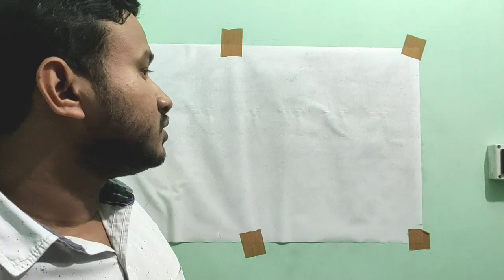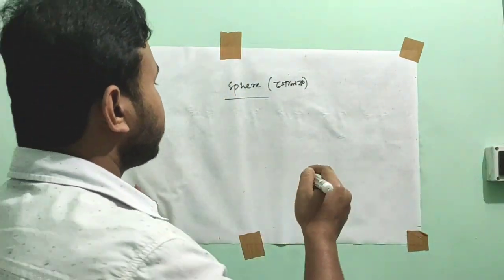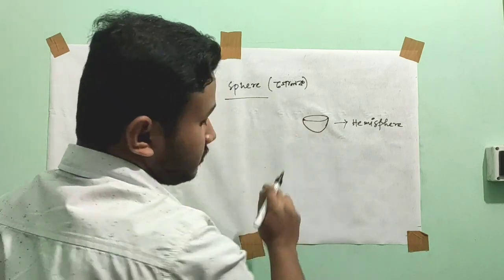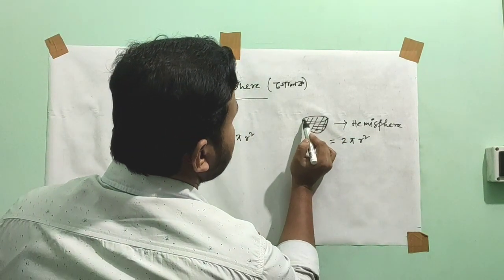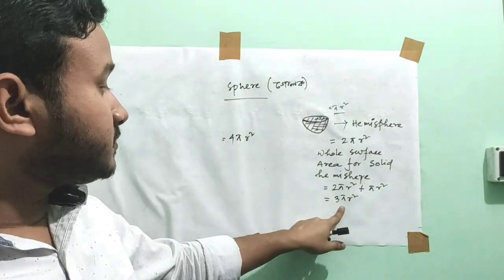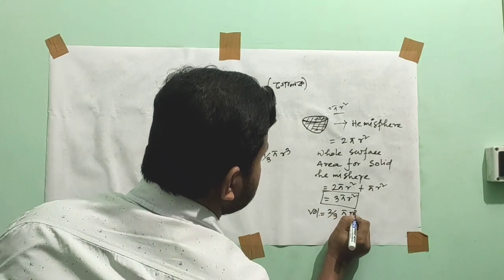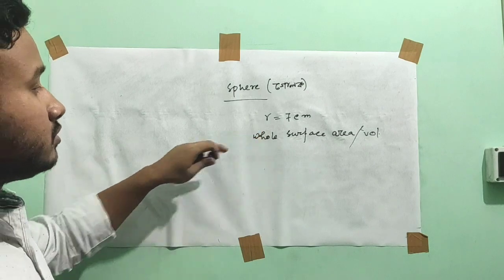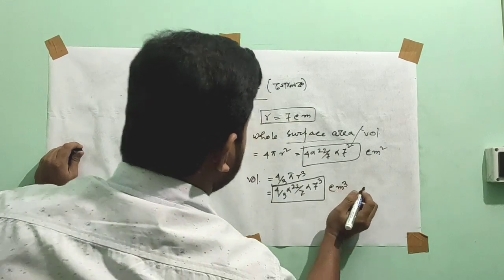DEMO VIDEO ON SPHERE